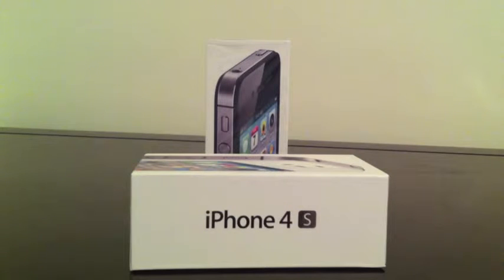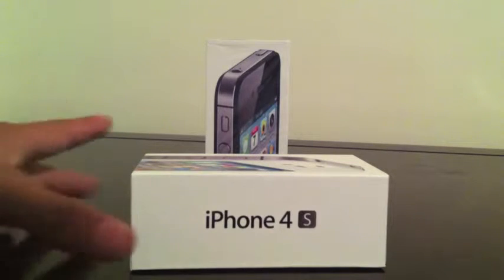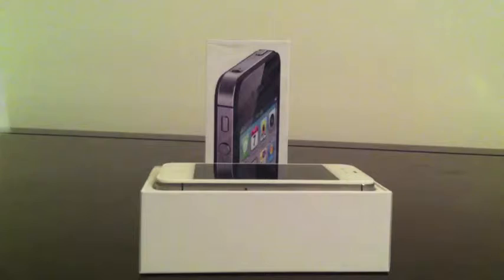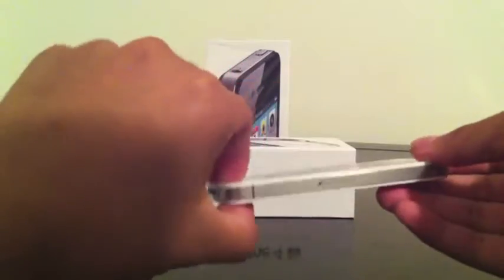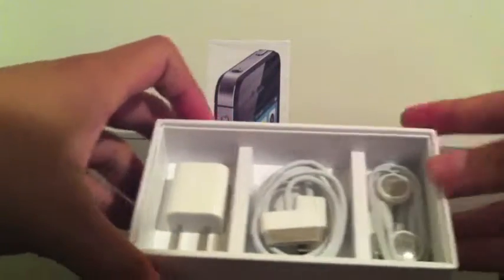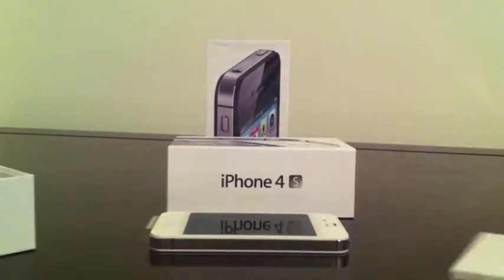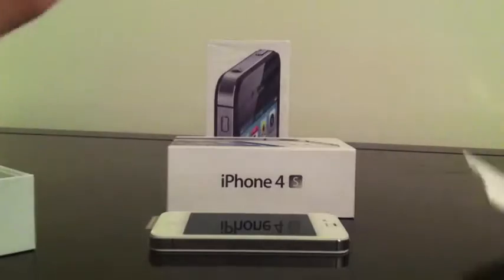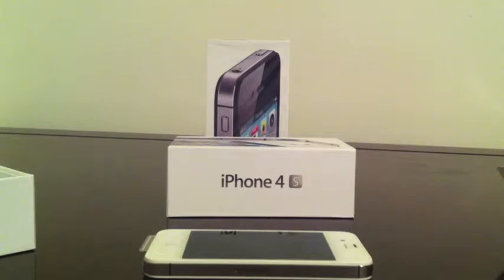iPhone 4s Unboxing iPhone 4s Giveaway